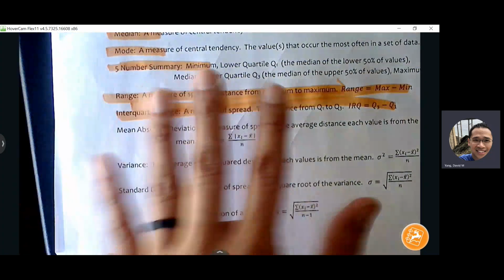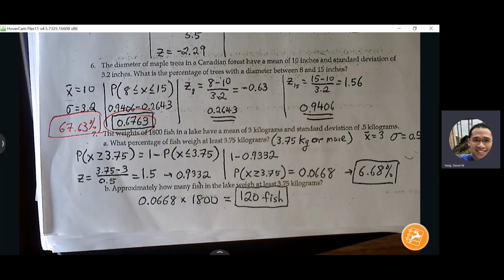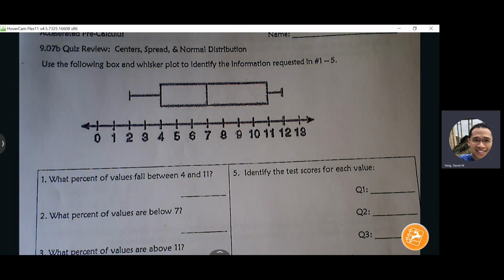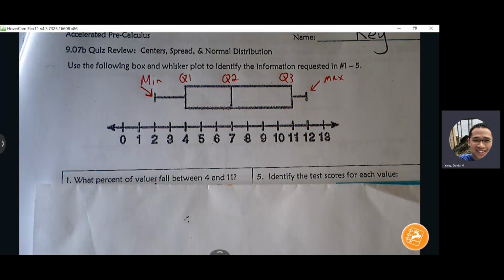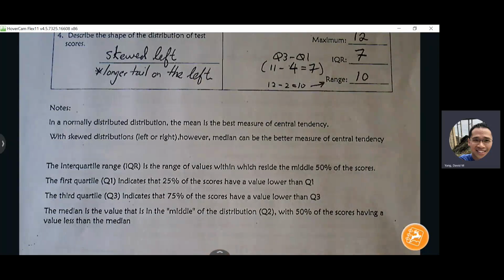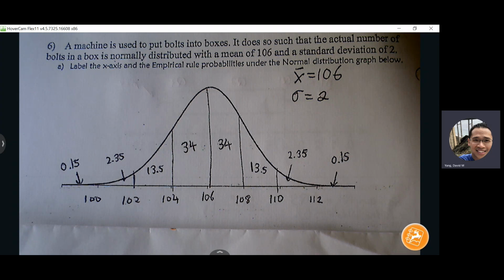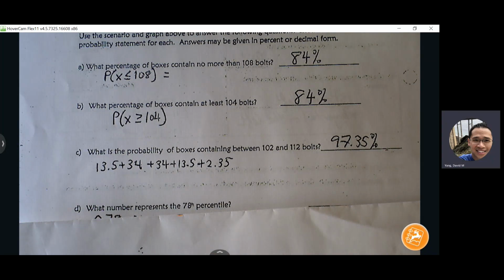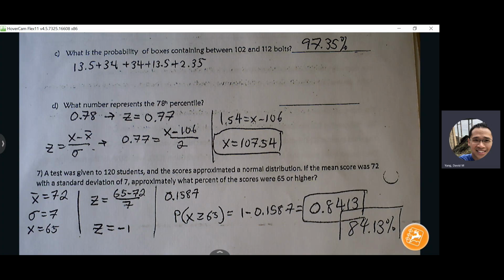9.07b Quiz Review Normal Distribution, Z Scores, Center and Spread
Accel. Pre-Calculus  -  (Tues) April 18, 2023